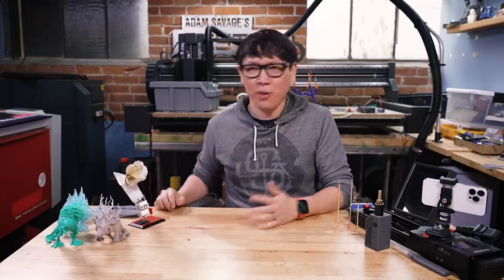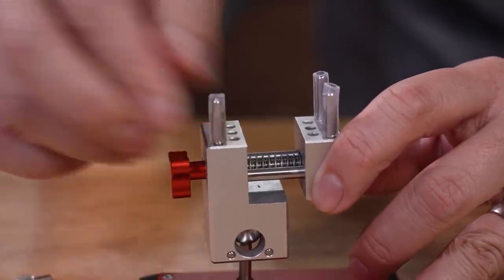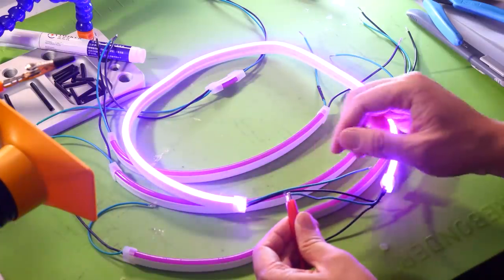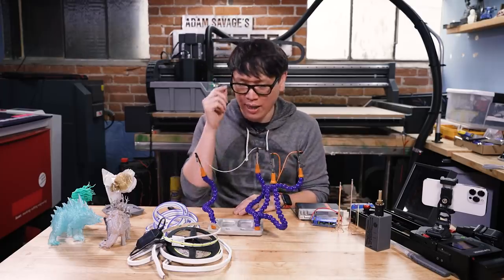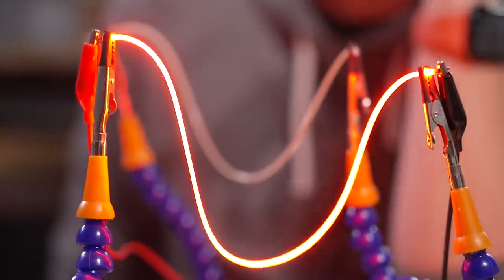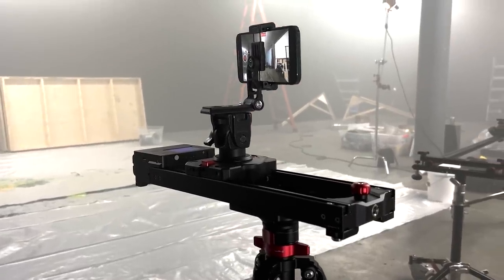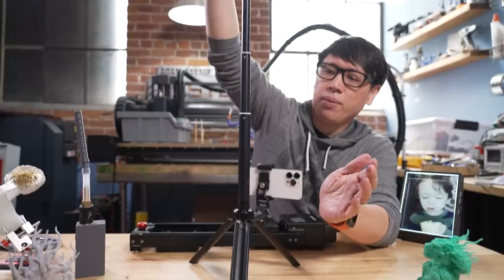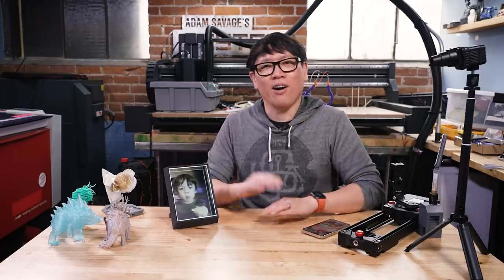Tested in 2021: Norm's Favorite Things!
Elegoo Saturn MSLA Resin 3D Printer
DSPIAE modelmaking vise
USB power supply
Flexible Neon LED Strip Light
Silicone End Cap for LED Tube
USB Soldering Iron
COB LED strips
30cm Flexible LED Filaments
Checkout the full list of Tested's Favorite Things 2021

It's that time of year already! As we get close to the end of 2021 and kick off the holiday season, the Tested team look back at some of the tools, technologies, toys, and gear they've loved using this past year. Norm kicks things off with 3D printing recommendations, a roundup of novel LED lights, production gear upgrades, and even a holographic picture frame! What are some of your favorite things you've picked up this year?